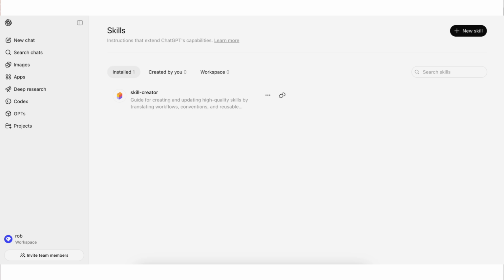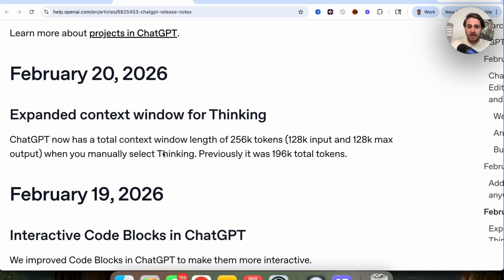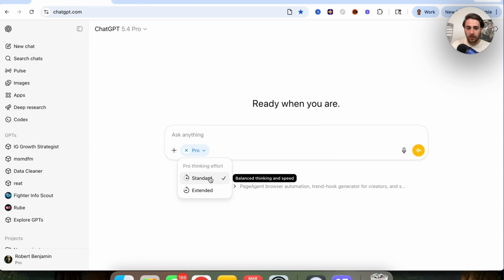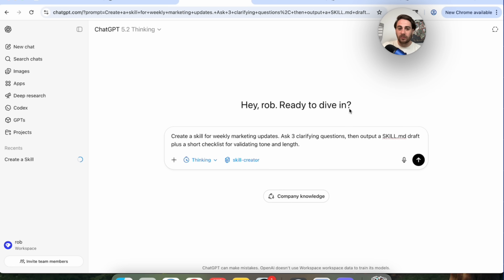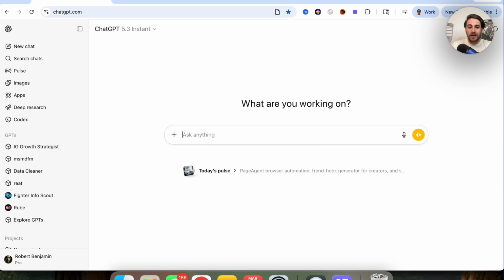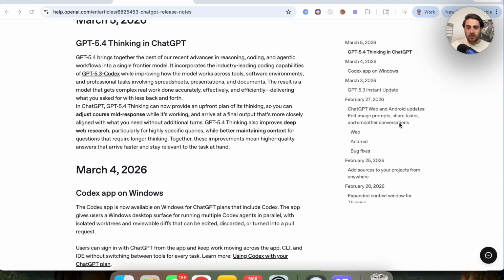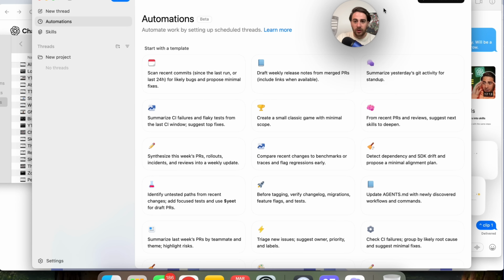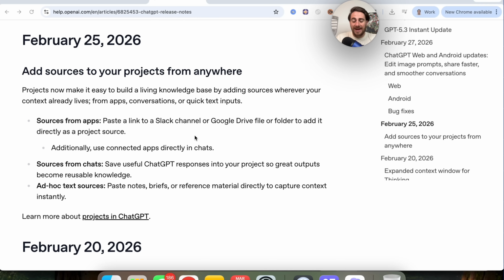ChatGPT’s New Changes Are CRAZY! (Skills & GPT-5.4 Upgrade)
This video walks you through ChatGPT’s latest upgrades that include ChatGPT Skills, Codex for Windows, ChatGPT 5.3 & ChatGPT 5.4 upgrades and more. If you want to get the most out of ChatGPT this video is for you.